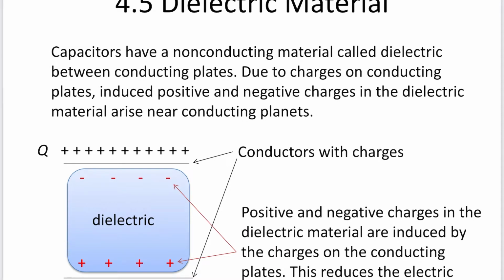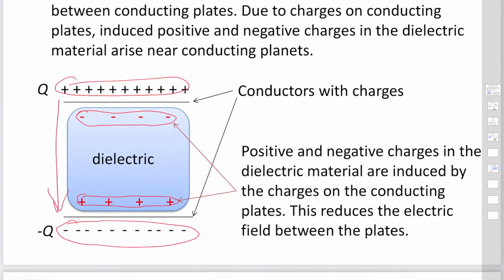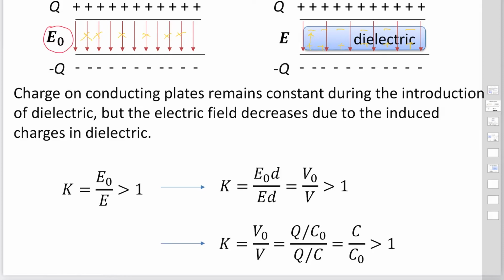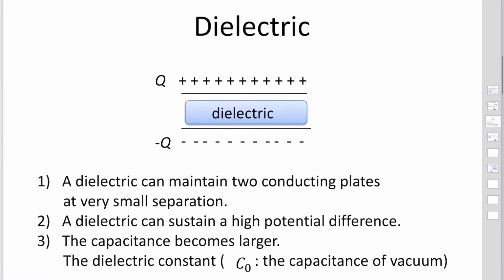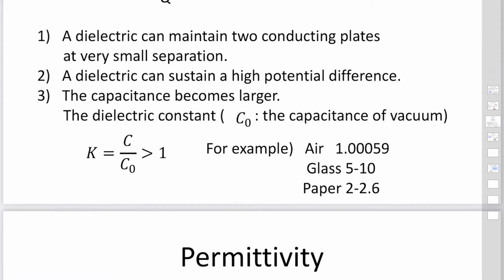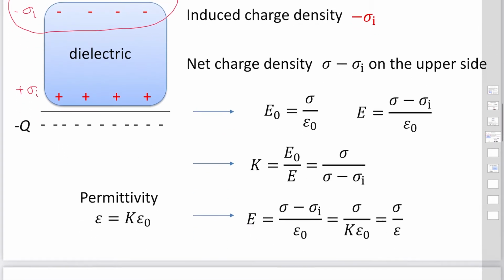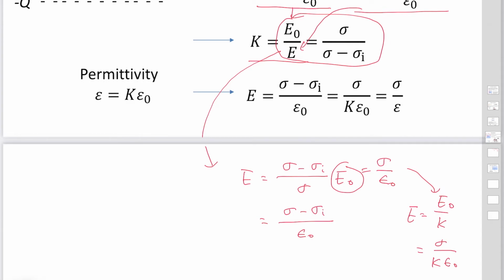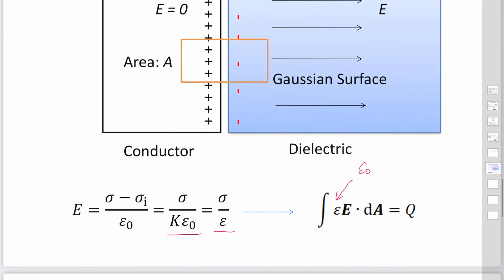I.4.5. Dielectric Material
Dielectric is introduced between plates of a capacitor to increase the capacitance. I explain the reason for the larger capacitance due to dielectric material.